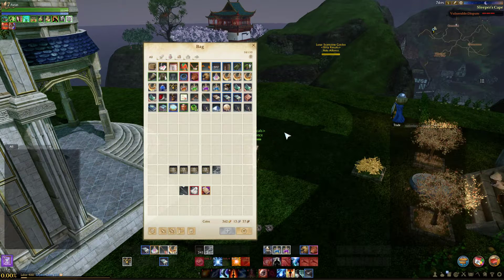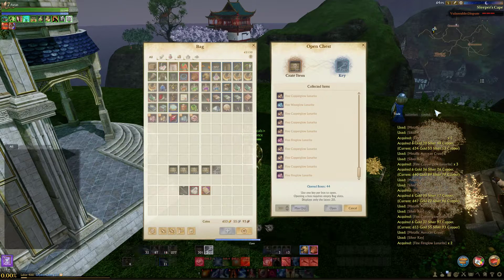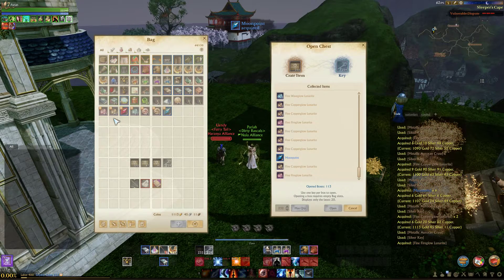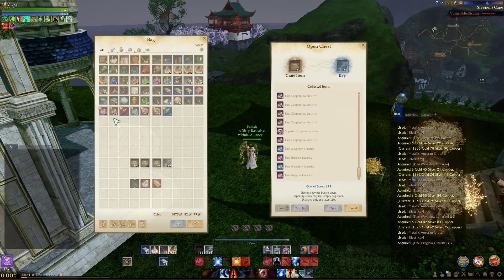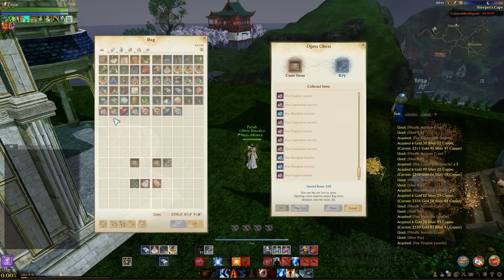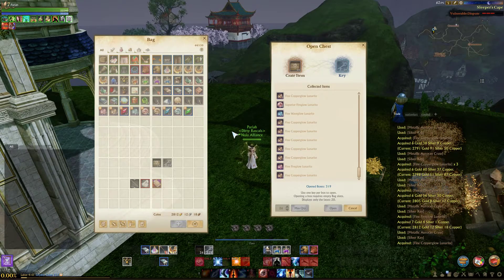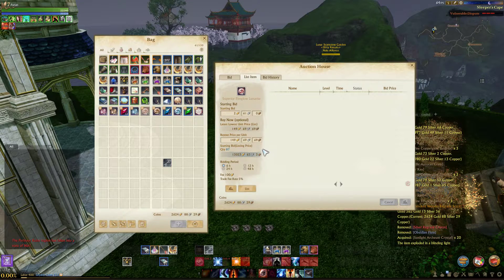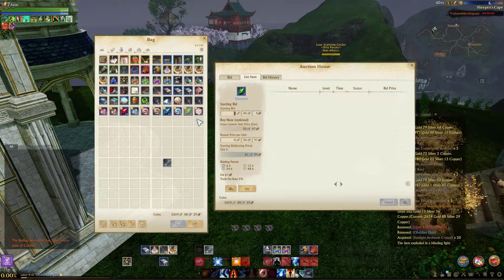Opening 345 Metallic Crates and EPIC Regrade!